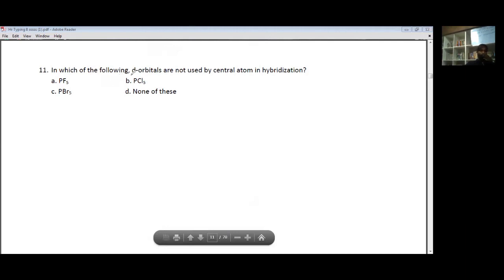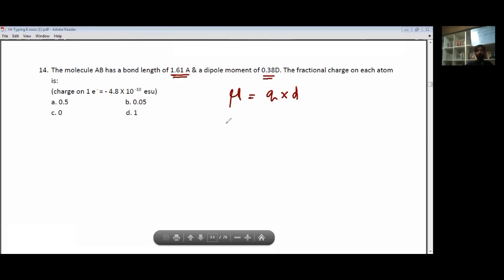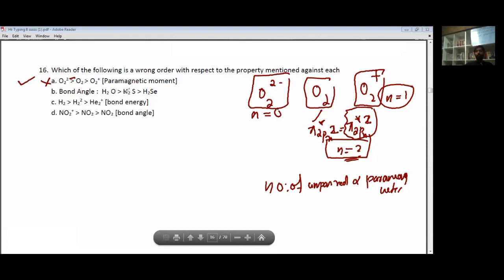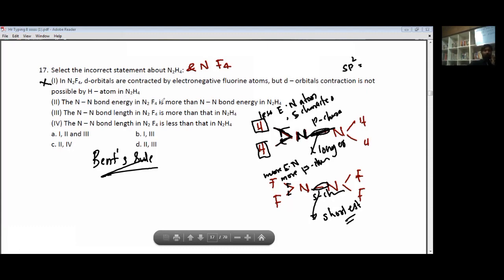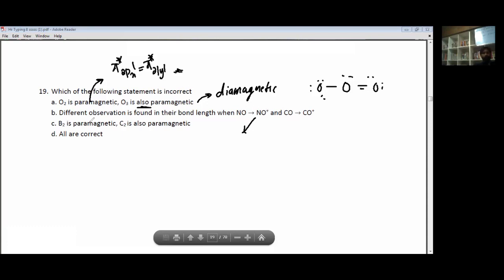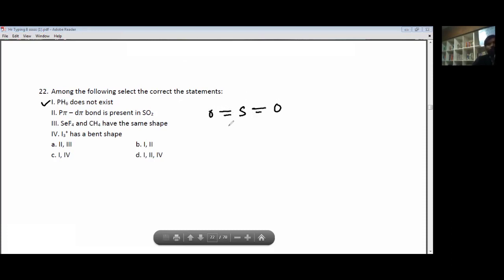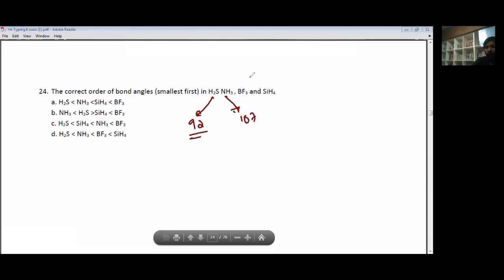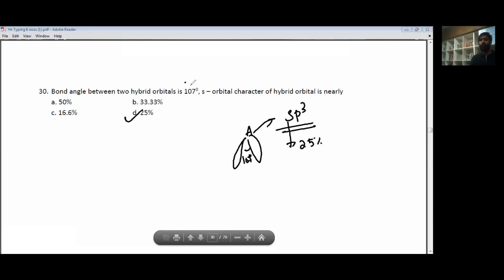CHEMICAL BONDING Q-DISCUSSION #15 |BRAINIACS CLASSES|TARGET NEET 2022|NCERT LECTURE IN ENGLISH